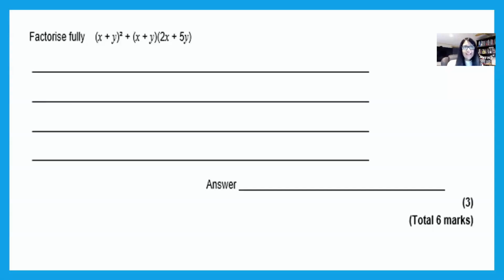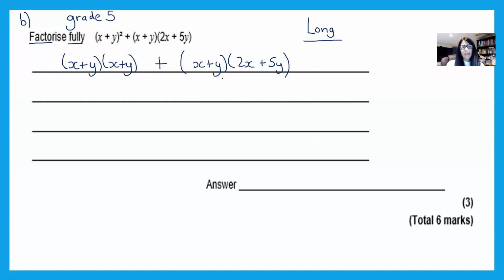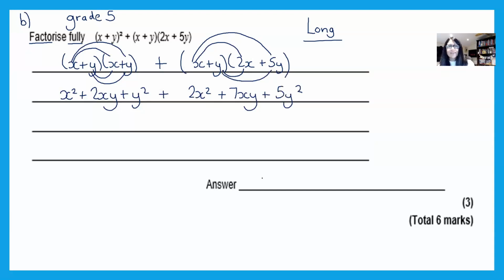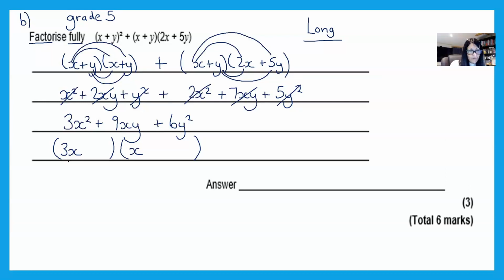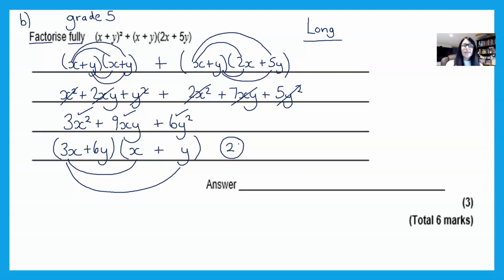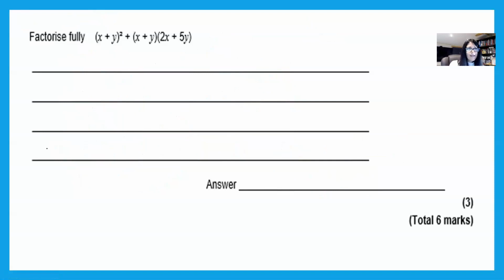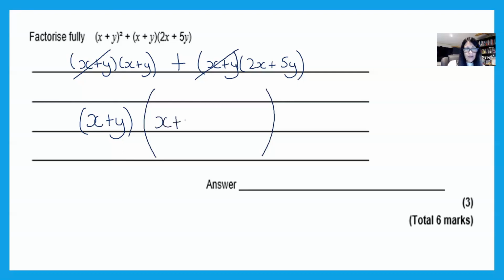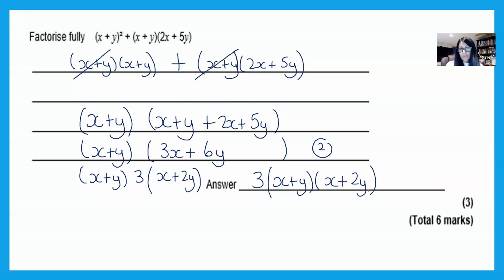Sticky Maths factorising grade 5